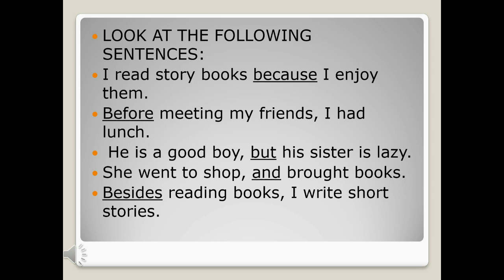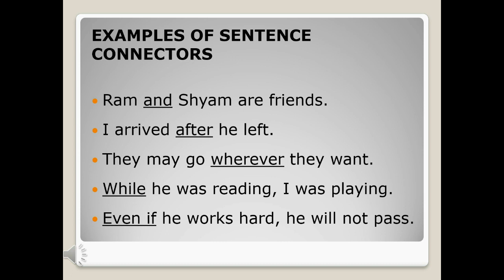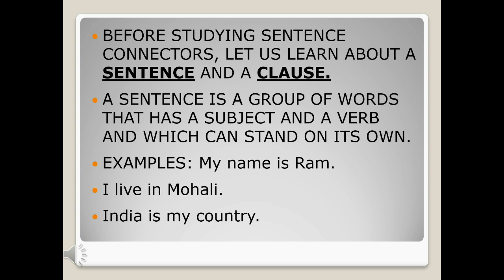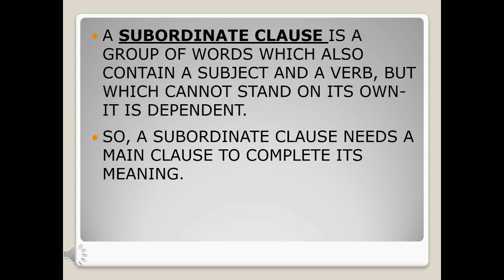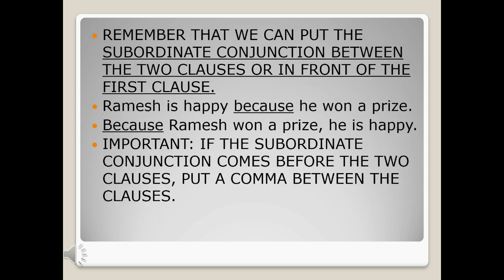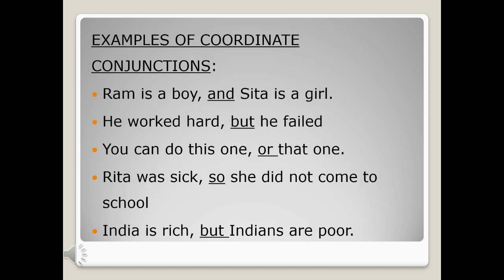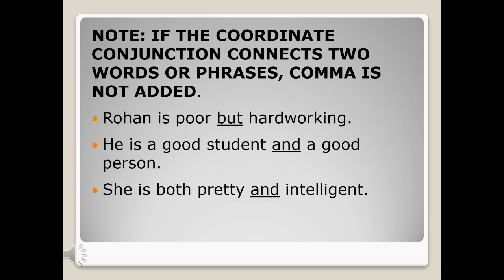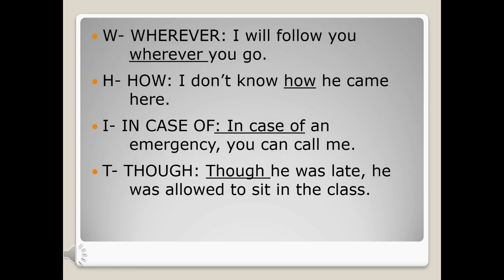Class 9 Connectors Part 1 27 35